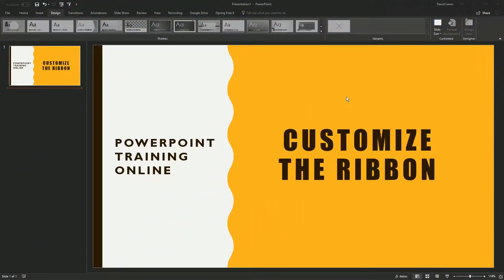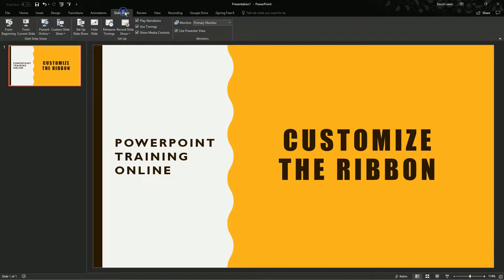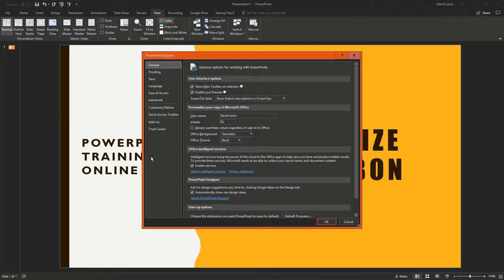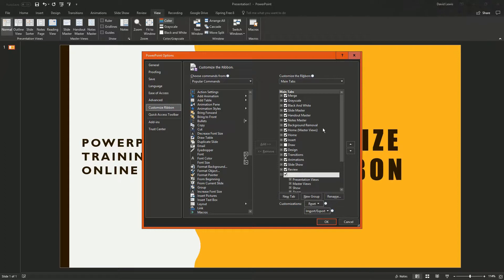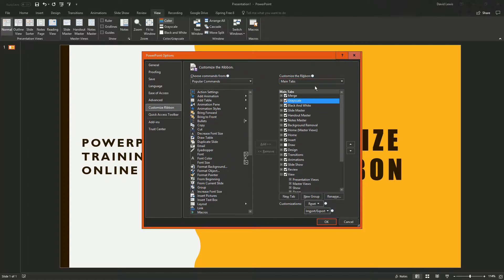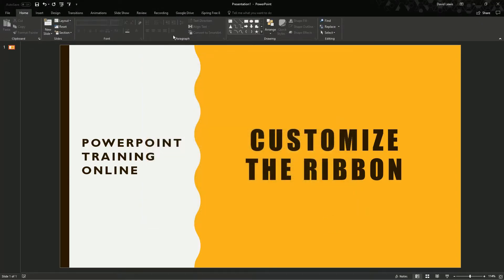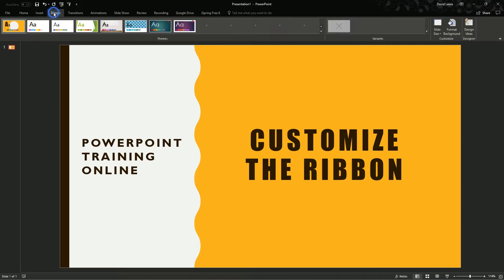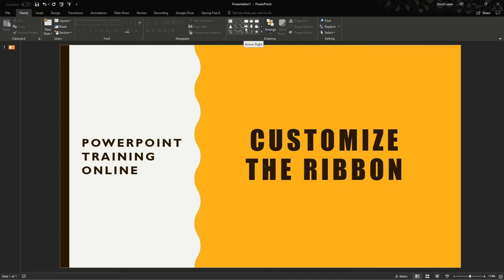How to Customise the ribbon in PowerPoint